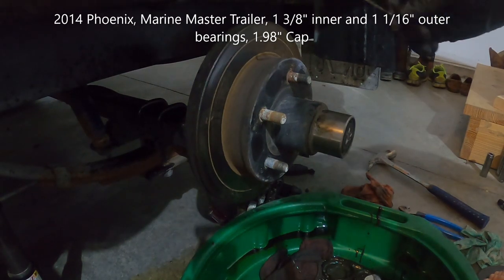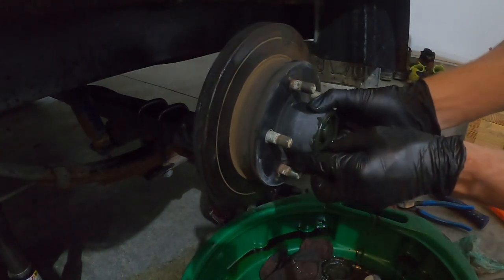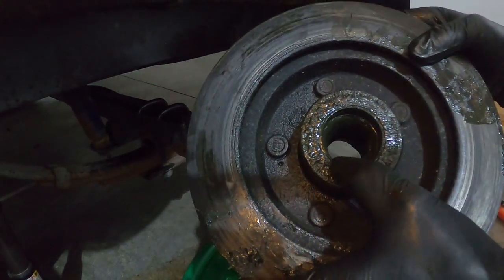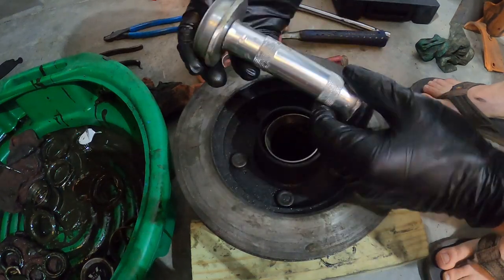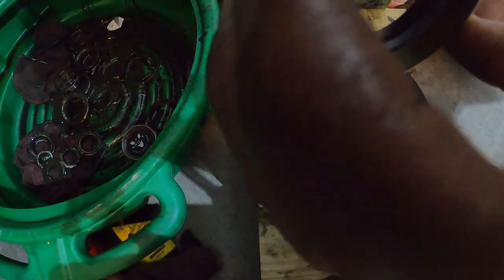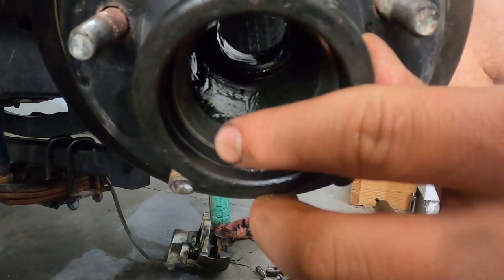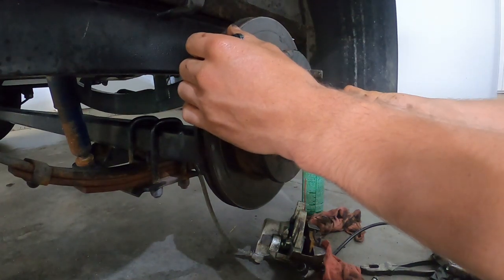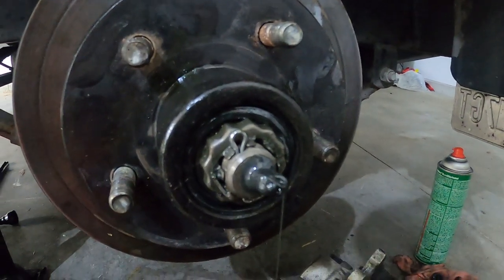Vault Hub Replacement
Removing my old Vault hubs and replacing them with new bearings and Vault caps.

It is a good idea to get extra O rings and inner seals. Also keep your old caps as spare for roadside help incase one pops off.

***I now recommend using GREEN LOCTITE-609 on the Vault Caps instead of BLUE LOCTITE. This will drastically reduce losing a cap from vibration or large pot holes***

Bearings, races, inner seal, cotter key. X4 for a Tandem Axle Trailer

O ring for inside vault cap. X4 for a Tandem Axle.

Hybrid Oil. I got 3 tubes, used 1.5 for a Tandem Axle.

Vault Caps. X4 for a Tandem Axle

Check out PartsVu to keep your boat running and looking good!